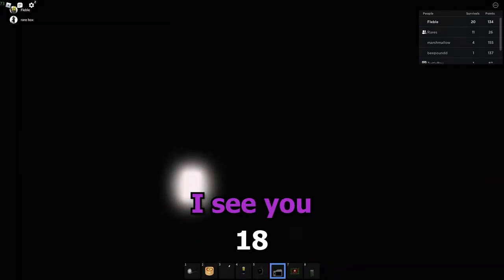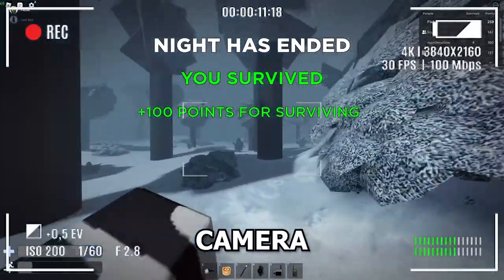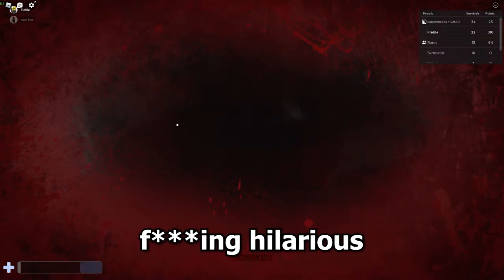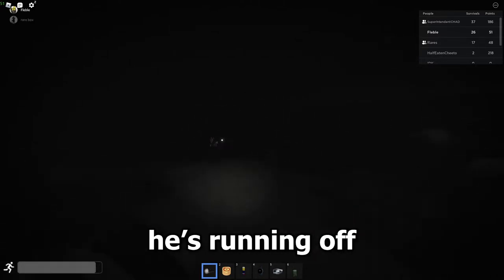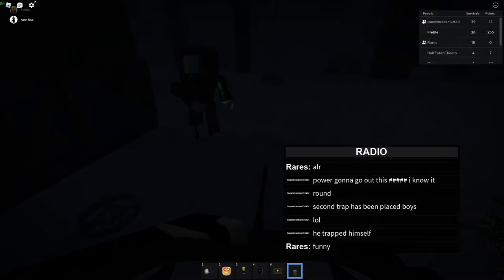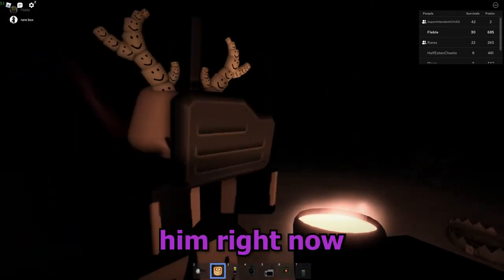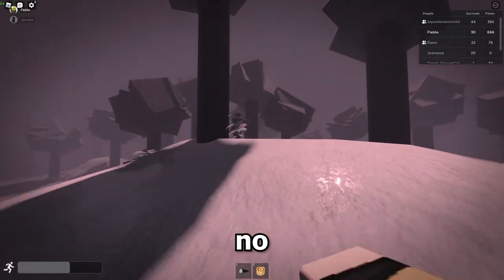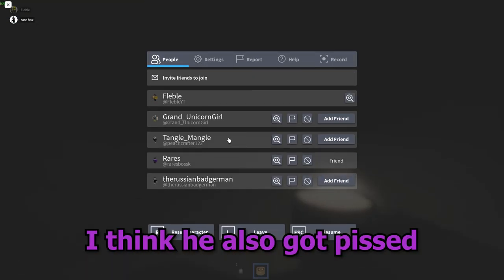we killed the Rake and started BLOOD HOUR (roblox)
Sorry for taking so long to upload!
In this video me and my friend Rares are playing The Rake on Roblox, with one goal in mind: surviving a Blood Hour. Will we succeed?

Play The Rake!

Hi, I am Fleble, and I make videos about gaming.
How do I make my videos:
- I edit my videos with Adobe Premiere Pro CC 2020
- I make thumbnails with Adobe Photoshop 2020
Any questions? Ask me on Discord!